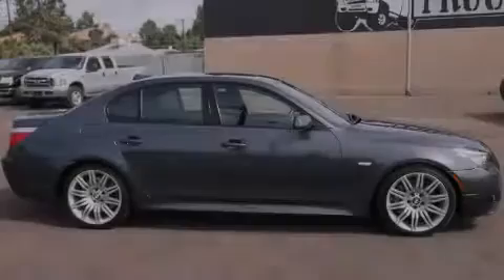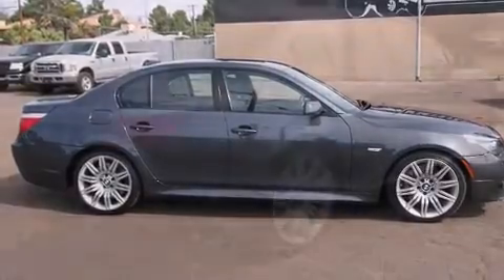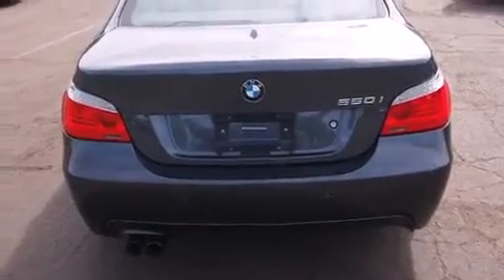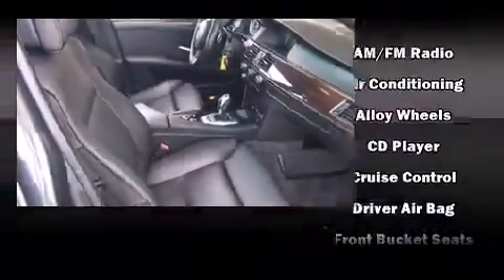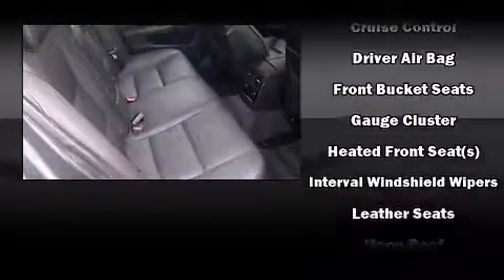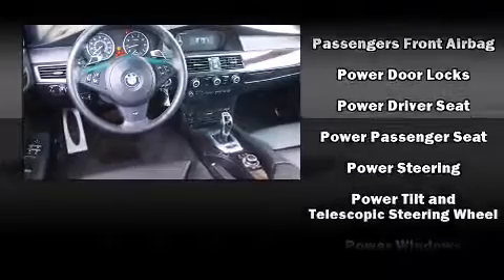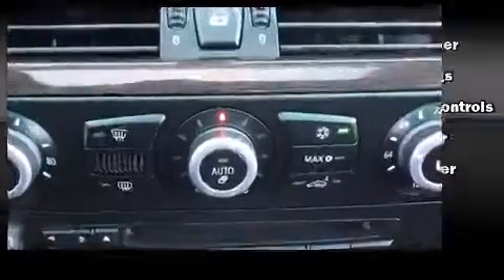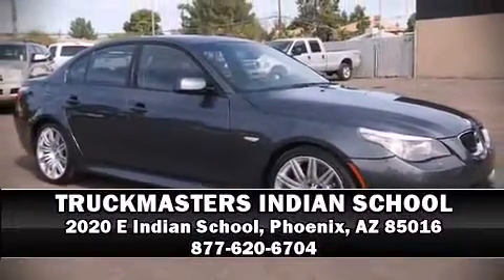2010 BMW 5 Series Sport Premium in Phoenix, AZ 85016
Sensibility and practicality define the 2010 BMW 550i. With fewer than 45,000 miles on the odometer, this 4 door sedan prioritizes comfort, safety and convenience. Smooth gearshifts are achieved thanks to the powerful 8 cylinder engine, and for added security, dynamic Stability Control supplements the drivetrain. BMW prioritized handling and performance with features such as: variably intermittent wipers, a built-in garage door transmitter, automatic dimming door mirrors, front bucket seats, front dual-zone air conditioning, power door mirrors and heated door mirrors, and leather upholstery. With high intensity discharge headlights illuminating your path, you'll always appreciate maximum visibility. For drivers who enjoy the natural environment, a power moon roof allows an infusion of fresh air. BMW ensures the safety and security of its passengers with equipment such as: dual front impact airbags with occupant sensing airbag, front SIDE impact airbags, traction control, brake assist, anti-whiplash front head restraints, a security system, an emergency communication system, and 4 wheel disc brakes with ABS. This car was designed with safety in mind, allowing you to drive with even greater assurance. It also arrives with a Carfax history report, providing you peace of mind with detailed information. Our sales staff will help you find the vehicle that you've been searching for. We'd be happy to answer any questions that you may have.